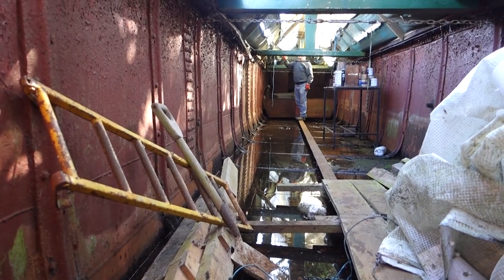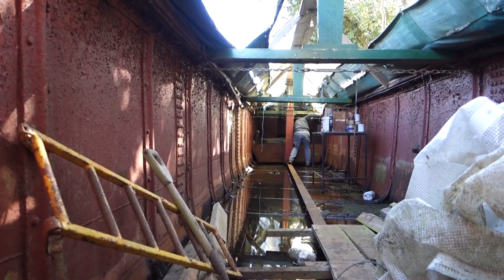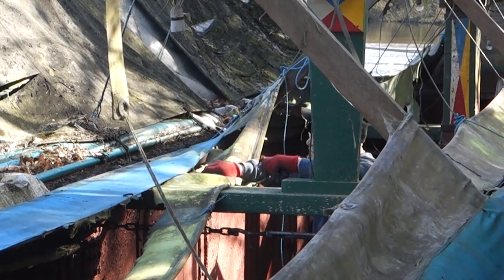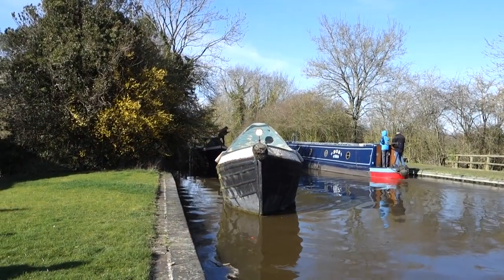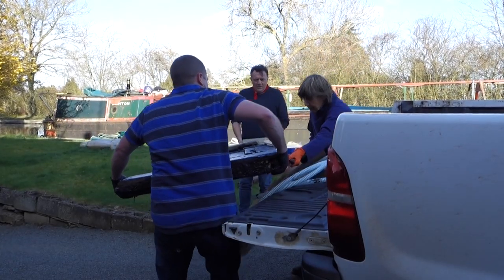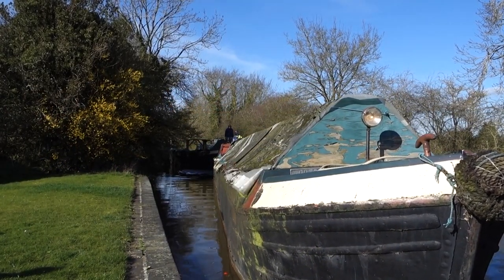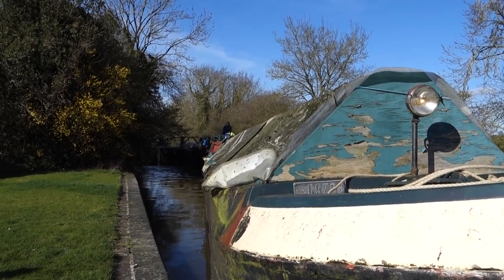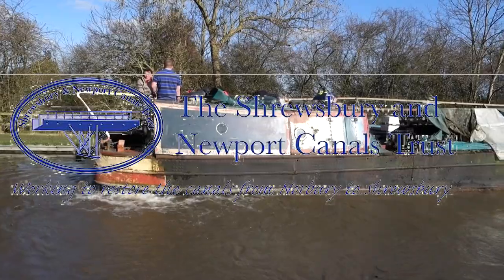Bainton and Berkhamstead setting off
On a sunny Monday this week the Shrewsbury and Newport Canal Trust team of volunteers began the preparations needed to steer a pair of historic working boats,  back to the Shropshire Union Canal.
The pair are setting out on their first proper journey for more than a decade and one of the first jobs was to return a strengthened Elum to the butty after reinforcing steel was fitted at Norbury Wharf
The boats, built in 1936 by Harland and Wolff, on the Thames at Woolwich, are Bainton and Berkhamsted, a pair of Big Woolwich boats that were designed to work together from the start.
The boats are now destined to play a key role in the plans to restore the Shrewsbury and Newport canals, although, sadly, they will no longer become the stars of the Trust’s annual May Day Festival at Norbury Junction as it has had to be cancelled because of the Coronavirus pandemic,
The vessels are currently travelling from their mooring for many years on the Grand Union Canal at Weedon in Northamptonshire, initially along the North Oxford and Coventry Canals and then, in a week or two, back, through Birmingham and Wolverhampton.
David Ray, and a team from the Trust first had to clear out the back cabins and even set up a small tent in the hold to provide sleeping quarters on the two day journey.
Another job was to strip rotten cloths covering the holds of the two boats, making them easier to handle as they are steered northward as a working pair.
The process revealed rotting gunwales, and a distinctly fragile wooden cabin on the motor boat, Bainton.
After evacuating the spiders and removing the worst of the dust and dirt the hardy team from the Shrewsbury and Newport Canal Trust were ready to fit the elum, turn the boats and moor outside a nearby pub – ready for an early start on the Tuesday morning.
We aim to catch up with them again as they negotiate one of the long lock flights towards the end of this first stage of their journey.